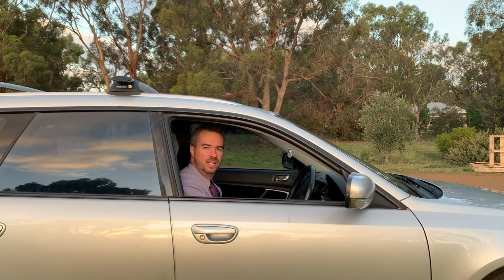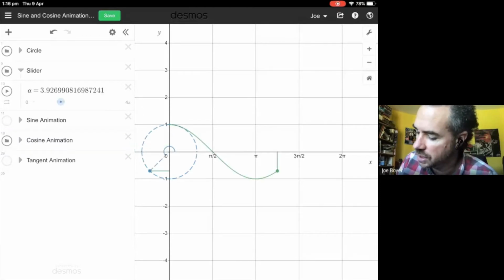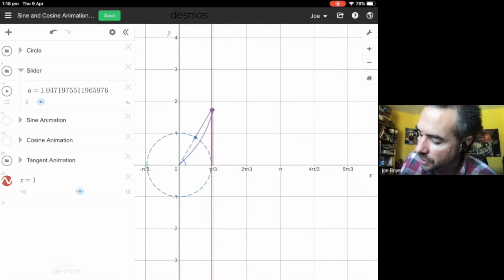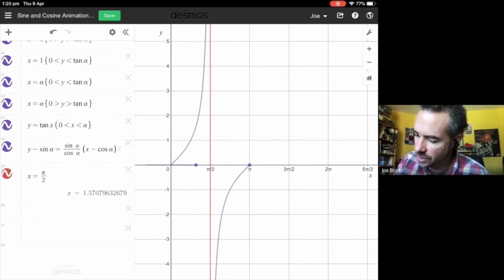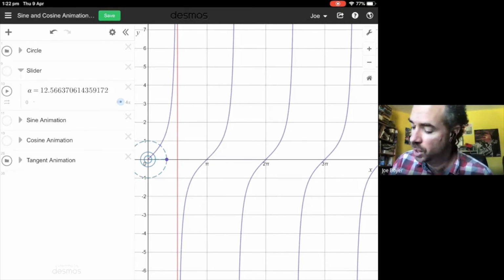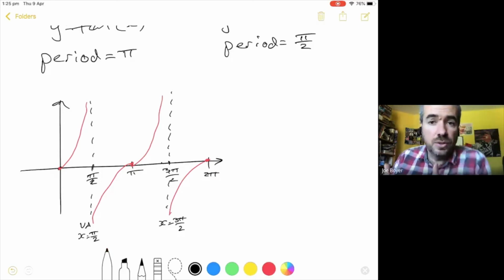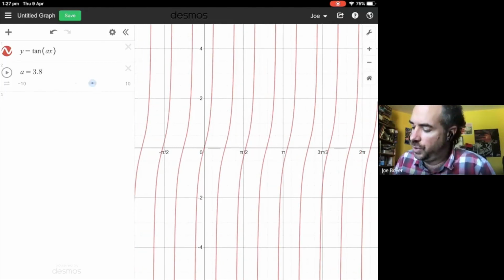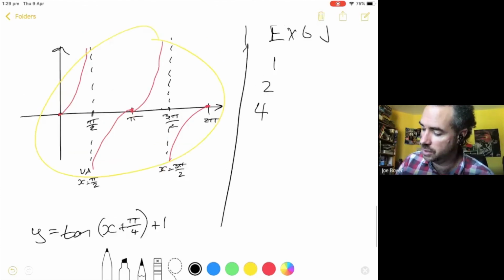Introduction to the Tangent graph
Introduction to the Tangent graph for Methods 415